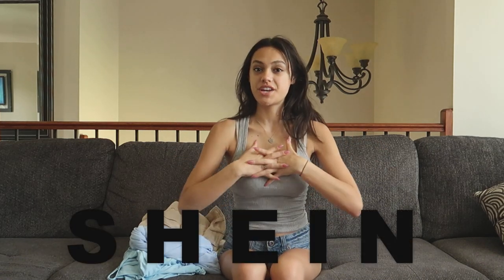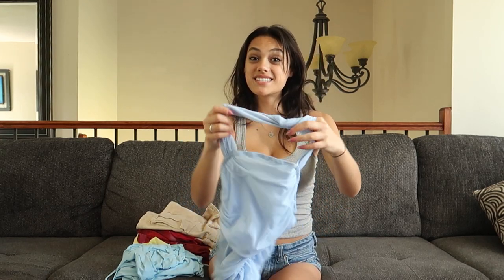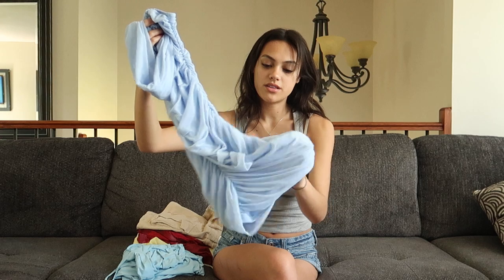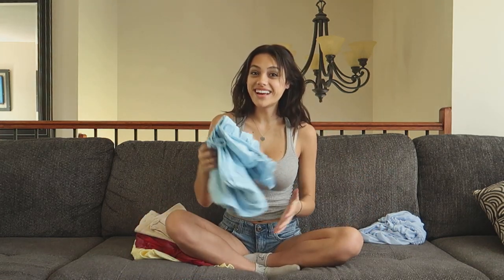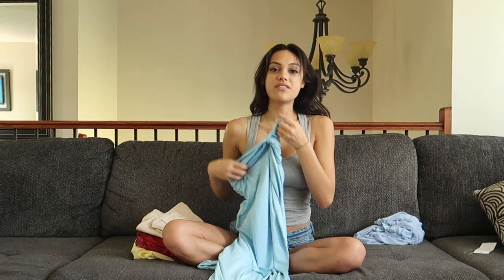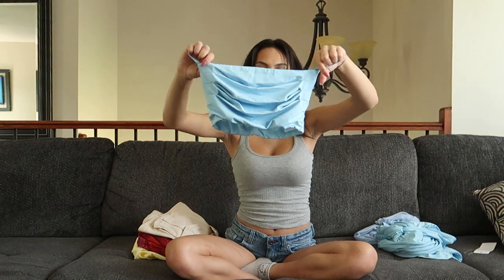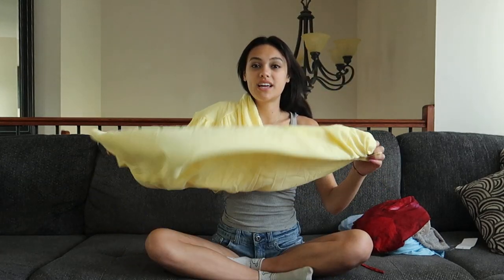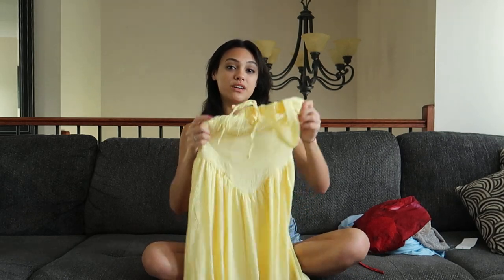SHEIN Summer Bucket List | Must Have Dresses 2023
Come see my SHEIN Summer Bucket List. I'm going to show you some must have dresses from SHEIN for 2023.

Here are the links to the items as they appear in this video or items that are very similar (since some tops are no longer available):

1) SHEIN MOD Solid Ruched Halter Bodycon Dress
    Search ID: 14984916

2) PARTHEA Ruched Crop Cami Top & Twist Front Wrap Skirt

3) SHEIN ICON Super Crop Flounce Sleeve Sweater
     Search ID: 11511944

4) SHEIN ICON Tie Dye Split Thigh Mesh Cami Dress

5) Sorry this skirt is sold out and no longer available on Shein's website

6) SHEIN MOD Solid Ruched Bust Cami Dress
     Search ID: 12840147

I hope you enjoyed my  SHEIN Summer Bucket List. I told you I was going to show you some must have dresses from SHEIN for 2023.